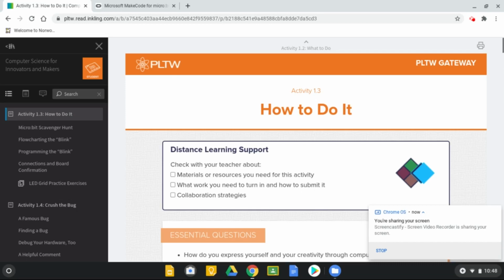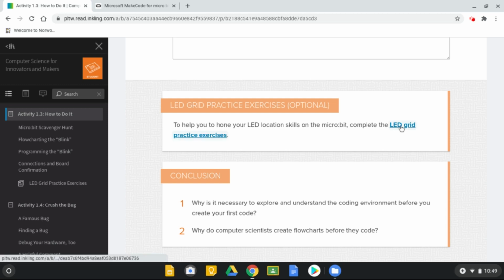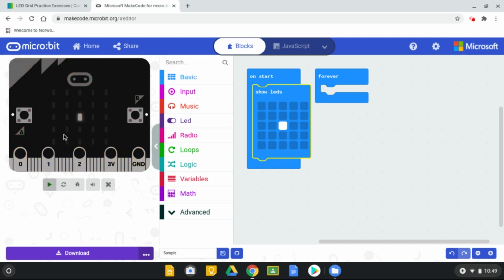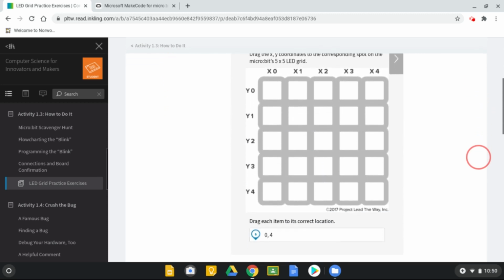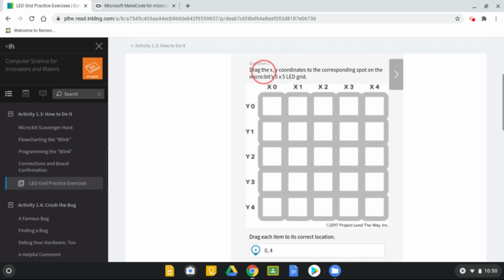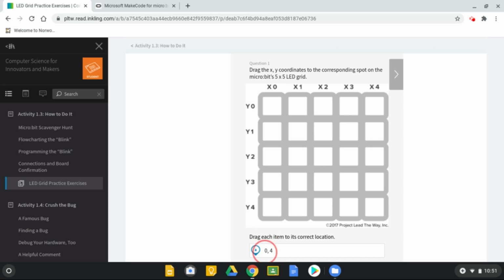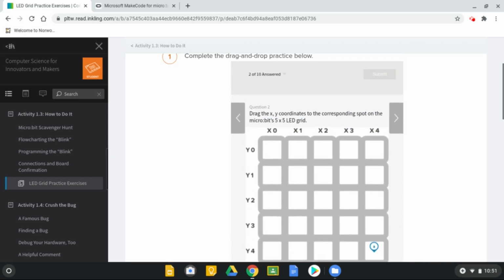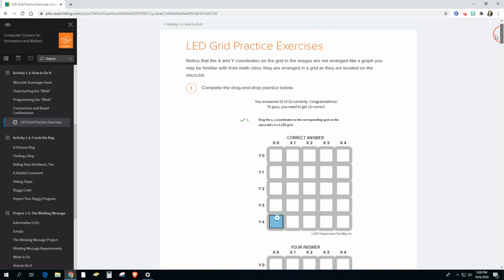1.3 LED Grid